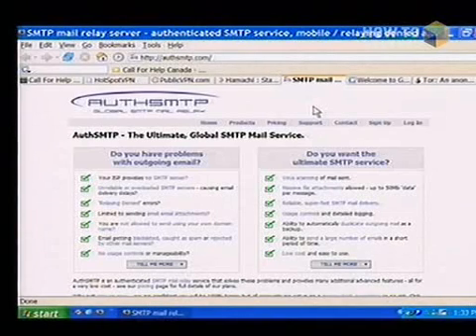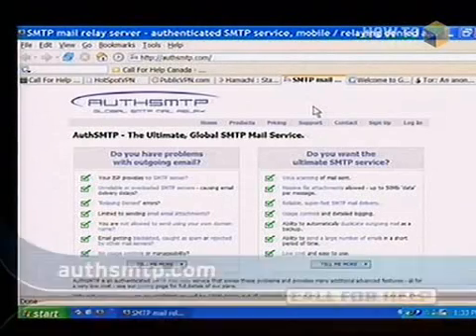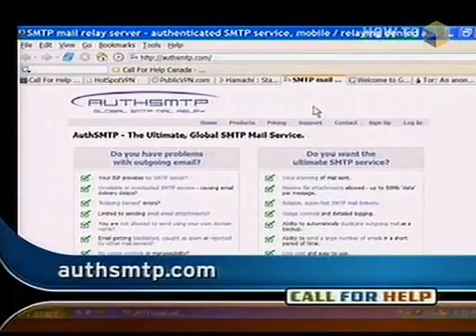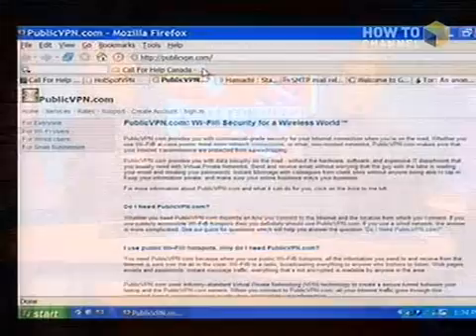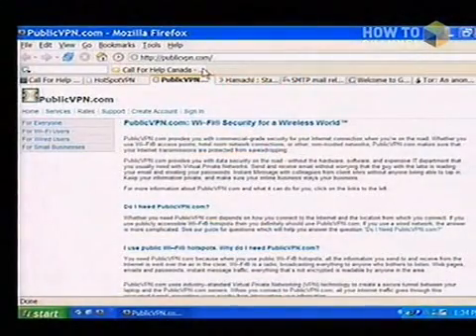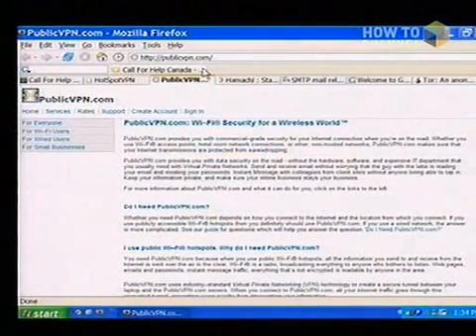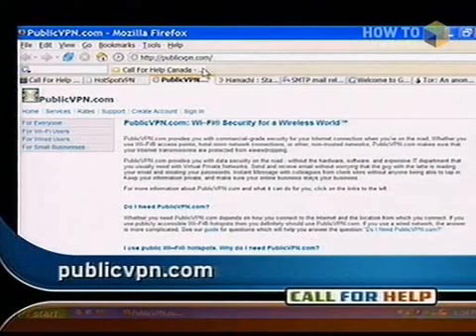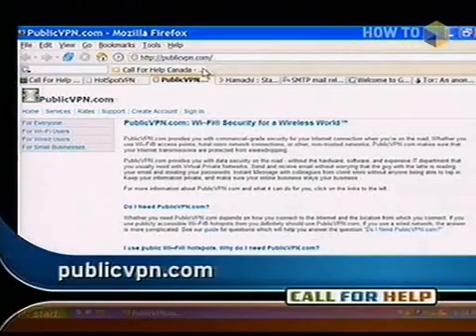Getting around your ISP